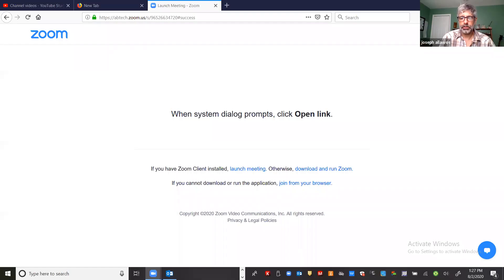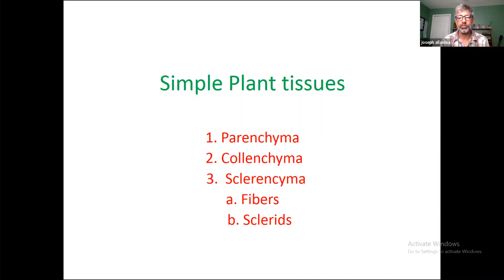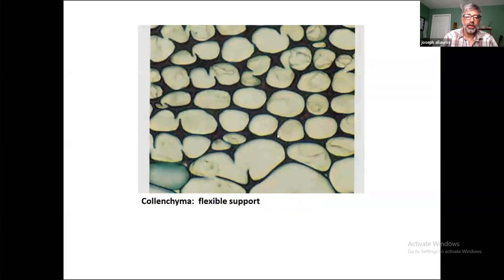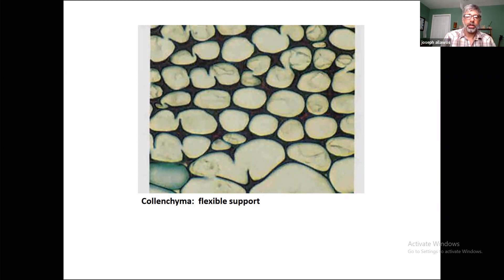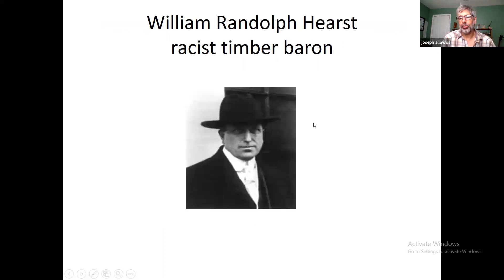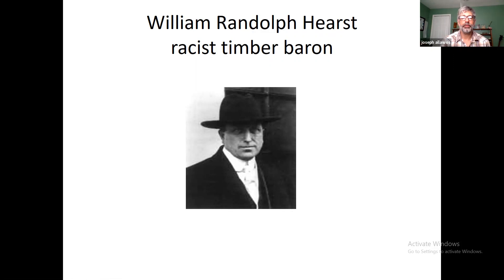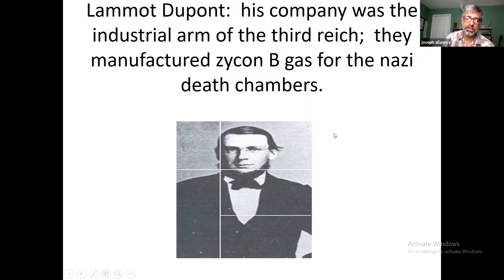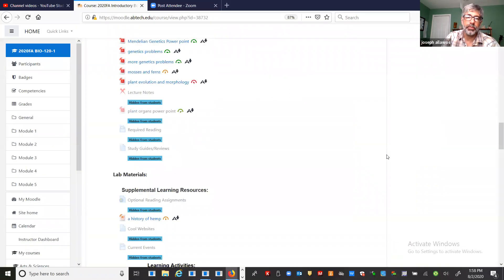Botany video 2: Plant tissues thru Phloem (test 1 info)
This lecture covers plant tissues, including parenchyma, collenchyma, sclerenchyma, xylem and phloem.